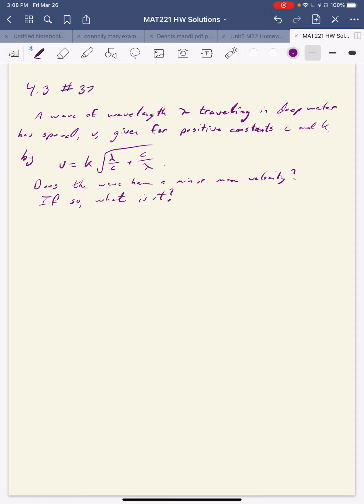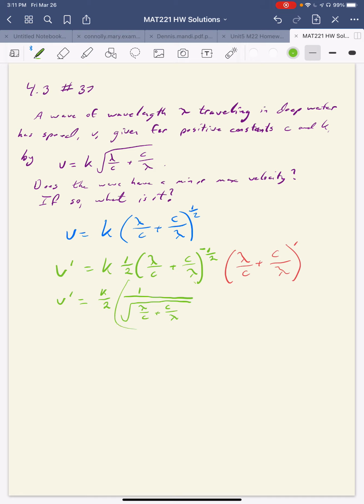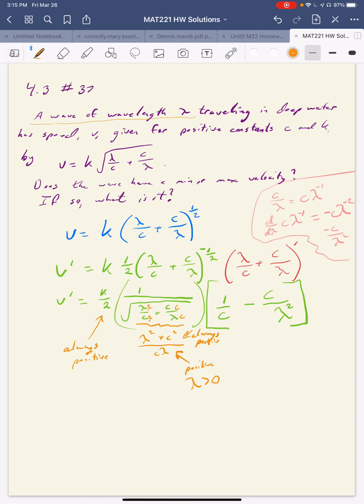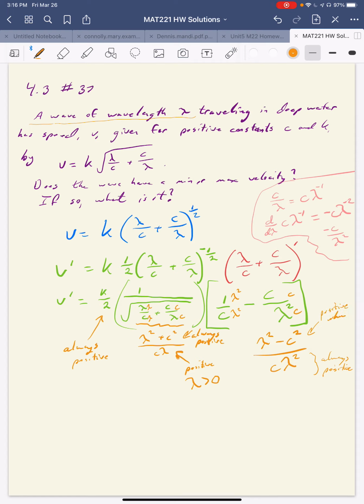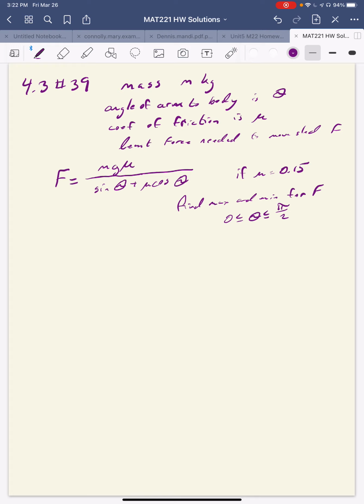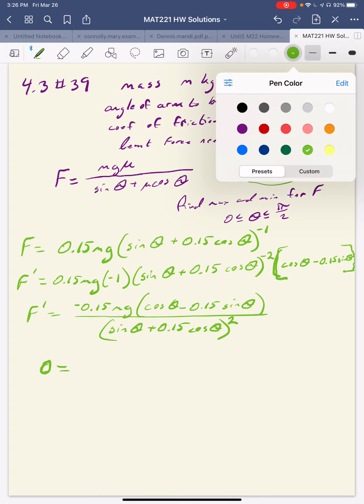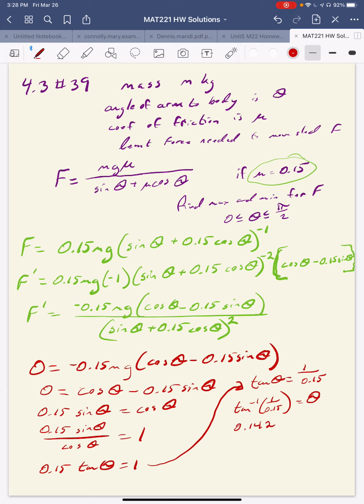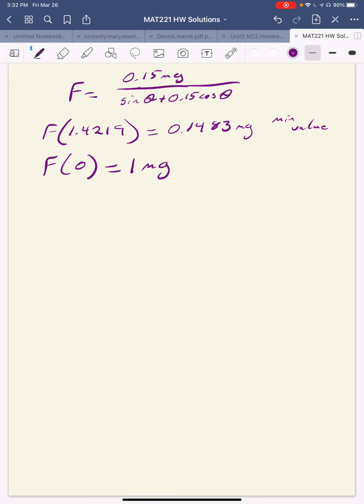MAT221 4.3 #37 & 39